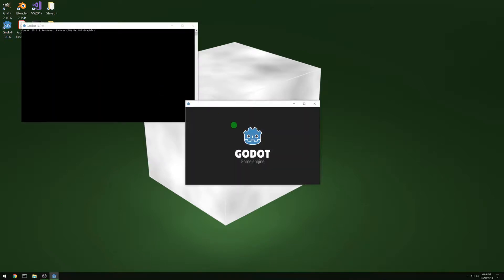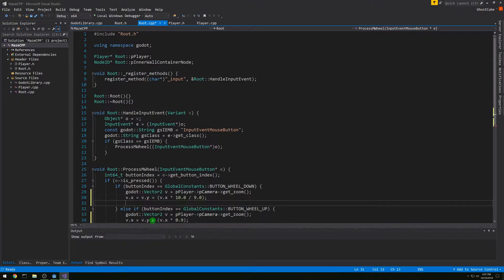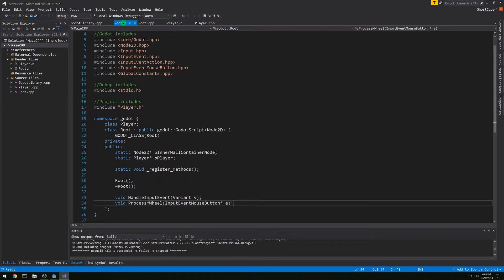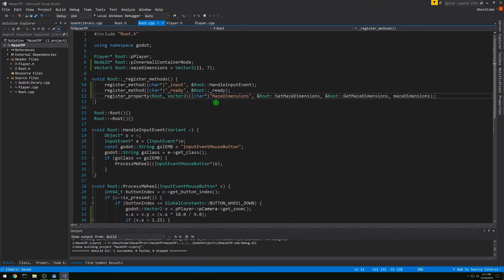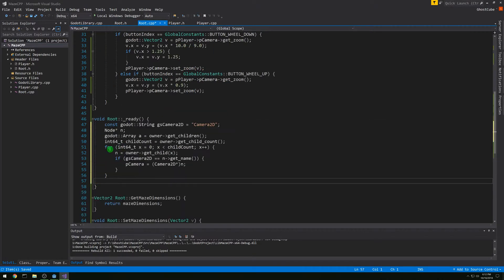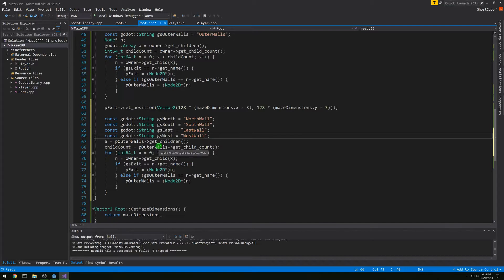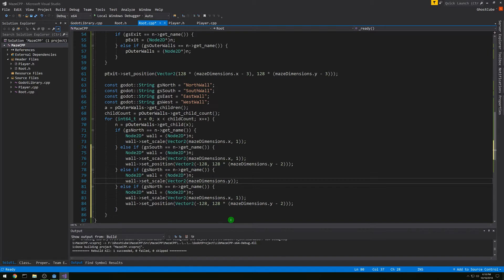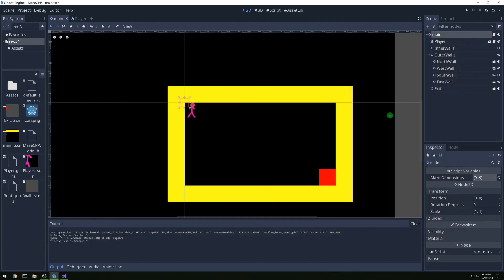Godot 3.0.6 C++ Maze Tutorial - Part 6/9 - Zooming and Changing Maze Size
The sixth part of a tutorial series on using C++ in Godot 3.0.6.

In this video, we add zooming with the mouse wheel, and export a variable from C++ to Godot so we can change the size of our maze in Godot, and ensure our C++ code knows the new size.